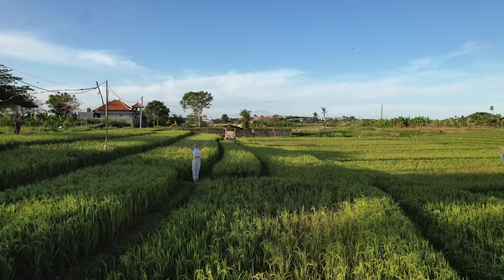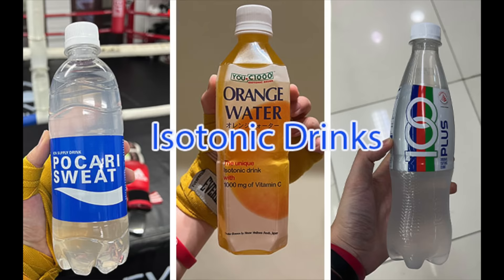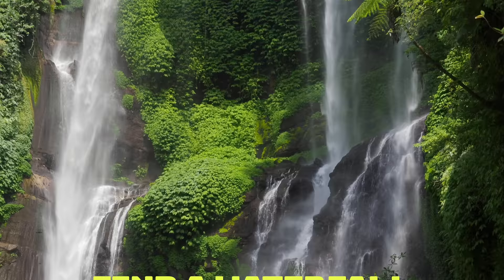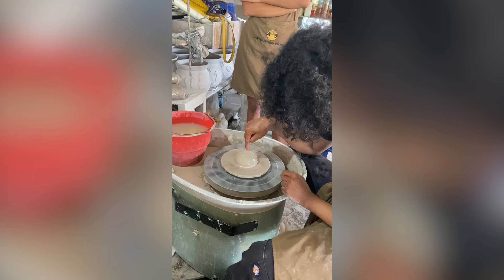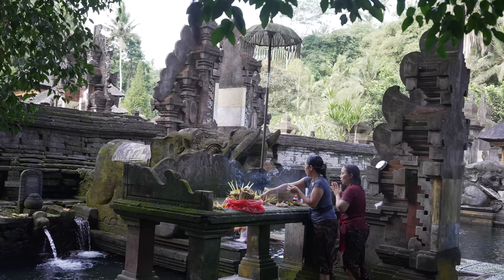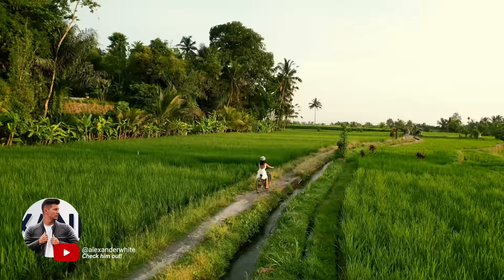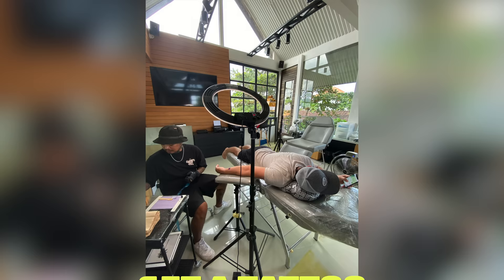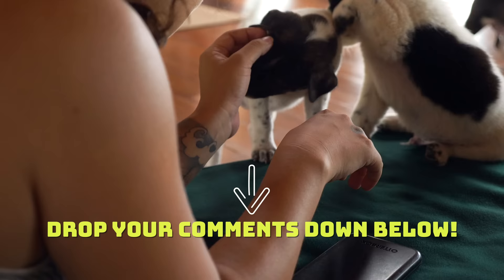TOP 50 things to do in BALI, Indonesia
TOP 50 THINGS TO DO IN BALI
These are our top 50 things to do in Bali. Whether you are there for one week or one year, try to do as many of these things as possible. As always, if you have any other recommendations, please leave them in the comments for other travellers.

🌴 Travelling to BALI soon? Consider getting our Resource Pack

0:00 - Intro
0:17 - 1. Smoothie Bowl
0:30 - 2. Meal at a Warung
0:46 - 3. Try a Martabak
1:00 - 4. Go to Beach Club
1:09 - 5. Cooking Class
1:20 - 6. Try the Local Drinks
1:30 - 7. Try the Mini Marts
1:47 - 8. Hit up a Cafe
2:10 - 9. Waterbom Waterpark
2:24 - 10. Lemuki
2:36 - 11.  Surf Lesson
2:43 - 12. Karma Beach
2:56 - 13. Treat Yoself to a Spa
3:15 - 14. Find a Waterfall
3:22 - 15. Volcano Hike
3:34 - 16. River Rafting
3:48 - 17. Yoga Class
4:02 - 18. Forest Cafe
4:12 - 19. Sacred Monkey Forest
4:22 - 20. Sunset with Dogs
4:34 - 21. Beach Walk Cinema
4:50 - 22. Pottery Class
5:03 - 23. Go out Dancing
5:11 - 24. ATV in the Jungle
6:04 - 25. Tegallalang Rice Terrace
6:17 - 26. Tirta Empul Temple
6:33 - 27. Campuhan Ridge Walk
6:43 - 28. Luwak Coffee (Unethical process so Rhett and Claire no longer recommend).
6:59 - 29. Kecak Dance
7:13 - 30. Balinese King's Dinner
7:25 - 31. A Black Sand Beach
7:39 - 32. Double Six Beach
7:51 - 33. Silver Jewelry
8:01 - 34. Bicycle Tour
8:13 - 35. Day at the Pool
8:25 - 36. Shopping
8:35 - 37. Jatiluwih Rice Fields
8:44 - 38. Penglipuran Village
8:55 - 39. CWK Cultural Park
9:09 - 40. La Brisa Sunday Market
9:19 - 41. Amed Beach
9:29 - 42. Snorkelling or Diving
9:37 - 43. Tennis or Paddle
9:45 - 44. Get a Tattoo
9:53 - 45. Karang Boma Cliff
9:59 - 46. Tamblingan Lake
10:12 - 47. Island Hopping
10:26 - 48. Tree House Stay
10:43 - 49. Wake Boarding
10:52 - 50. Karaoke in Jimbaran
11:11 - Outro